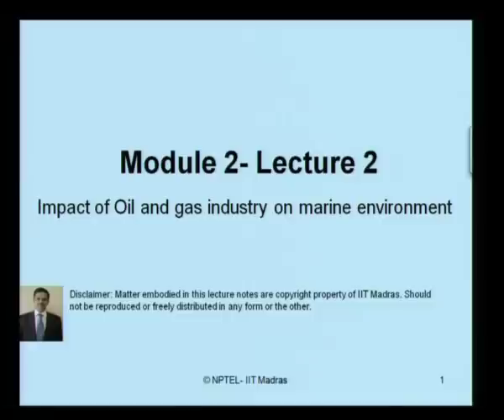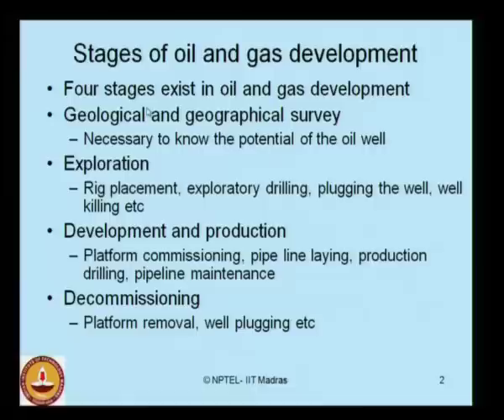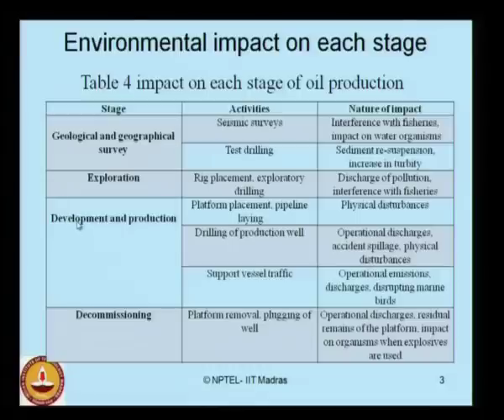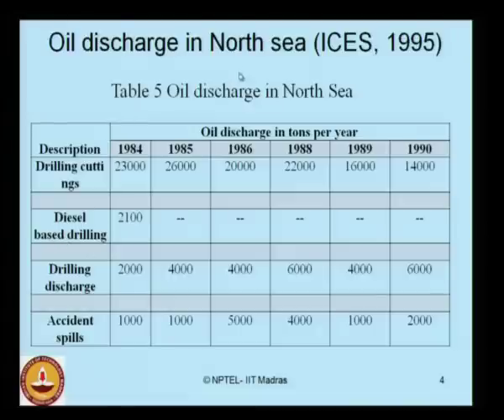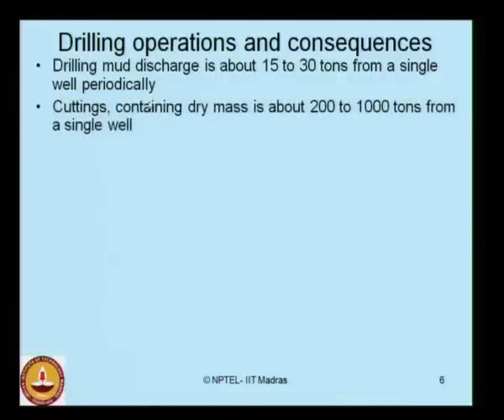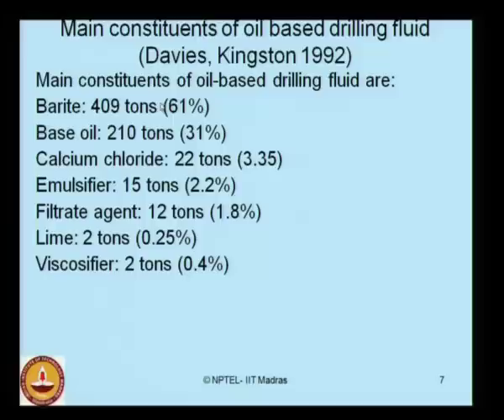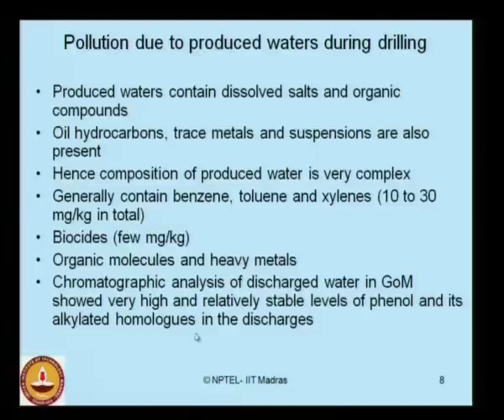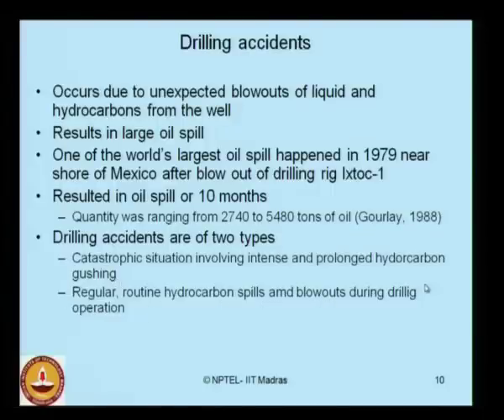Mod-02 Lec-02 Impact of Oil and Gas Industry on Marine Environment